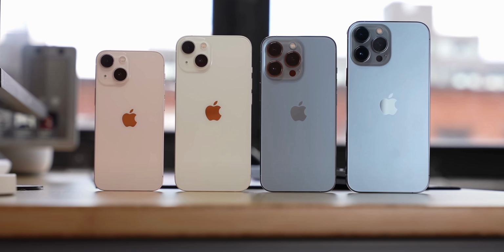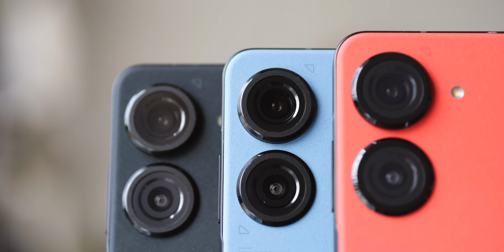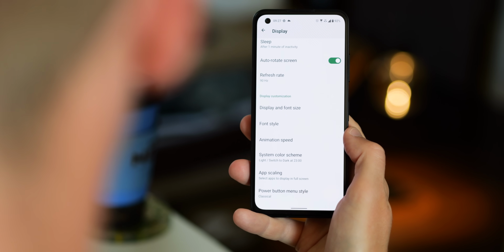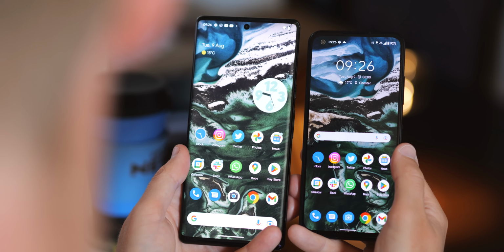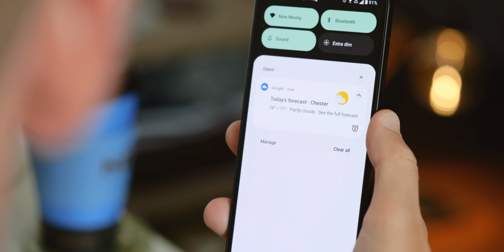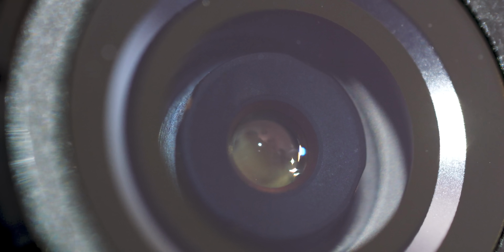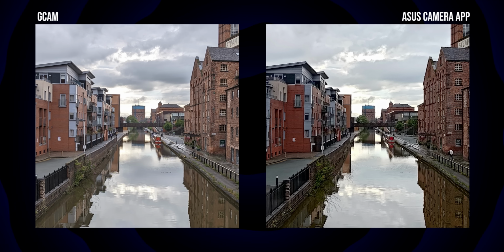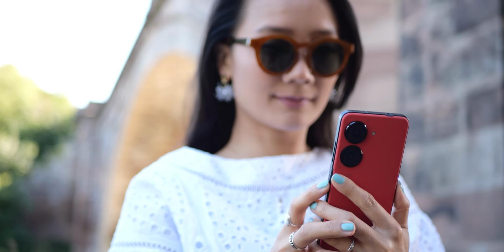This Is Somebody's Dream Phone! Is it You?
In the 2020s, if you want the fastest performance and all the latest features, it almost inevitably means going BIG, especially if you're buying Android. But one of the exceptions to this rule last year was ASUS, with the pint-sized powerhouse that was the Zenfone 8. And it's back in 2022 with the successor, the Zenfone 9.

It packs a small form factor fitted out with the latest Snapdragon, a ton of RAM and storage, multi-day battery life and a uniquely stabilized camera -- and there's even that rarest of unicorn features, the 3.5mm headphone jack. Check out our XDA Review of the most compact Android flagship of the year!